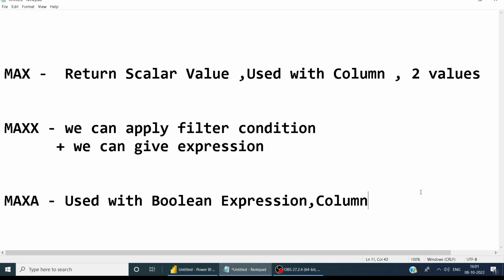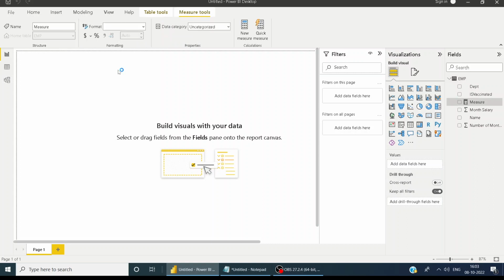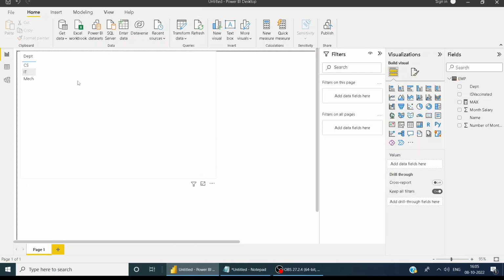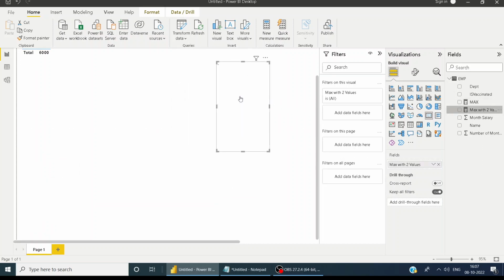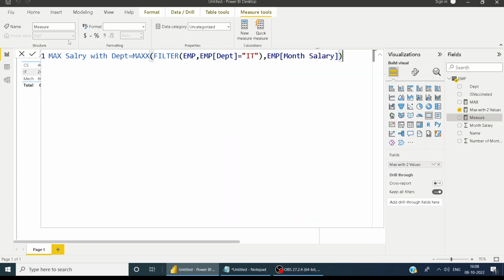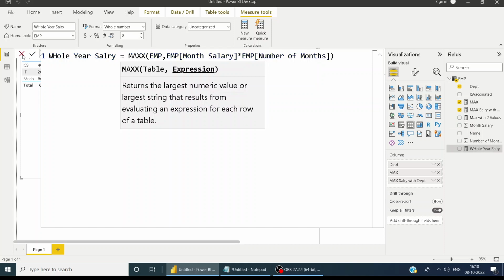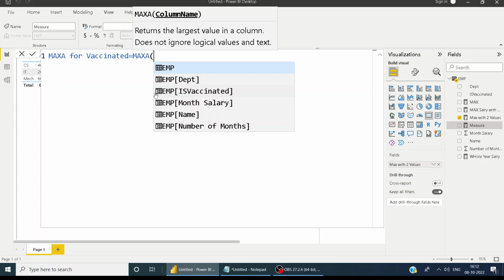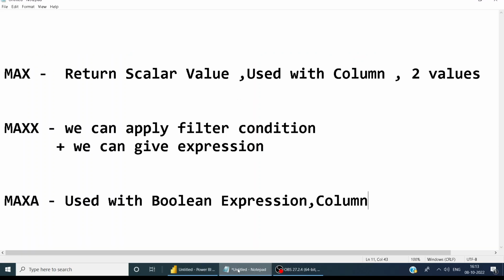MAX,MAXX & MAXA DAX in Power BI